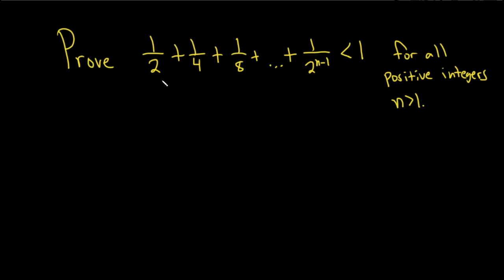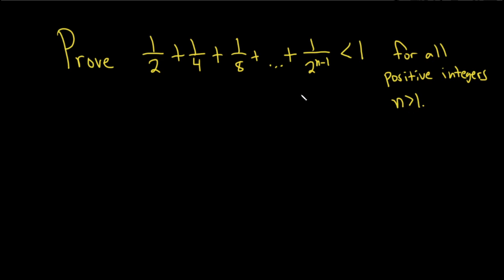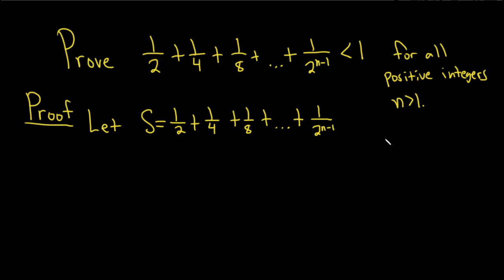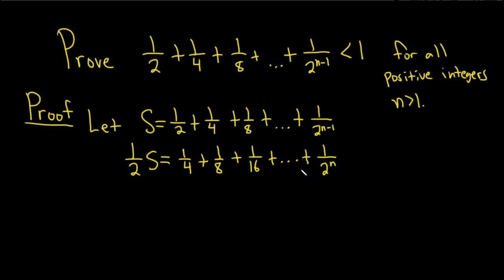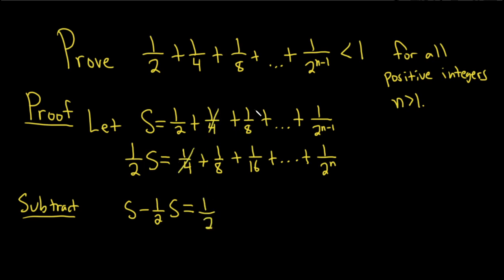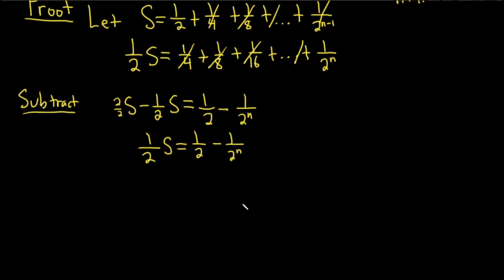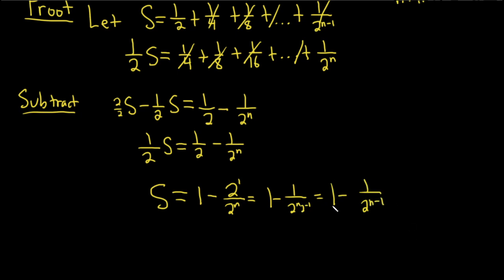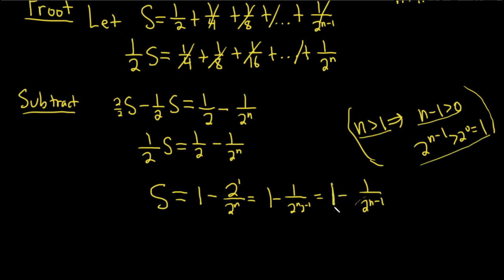Prove that 1/2 + 1/4 + 1/8 + ... + 1/2^(n - 1) is less than 1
In this video we prove that this geometric series is less than 1. We give a direct proof and not an induction proof. You could also do this with induction but I think the direct proof is more elegant. I hope this video is helpful:)